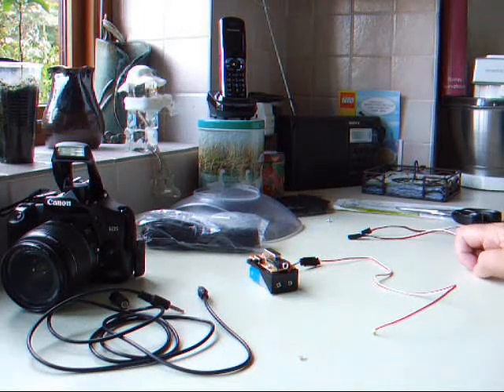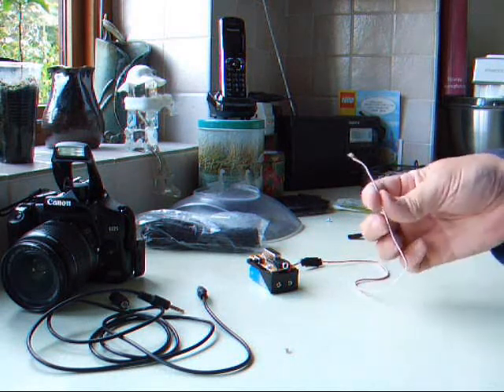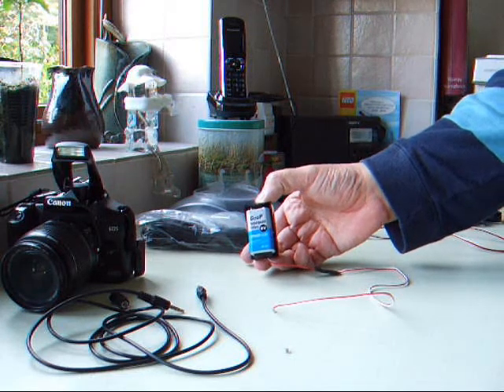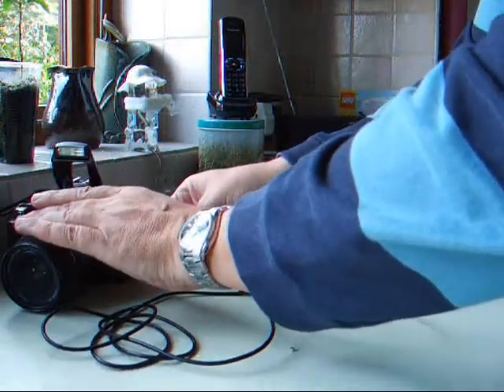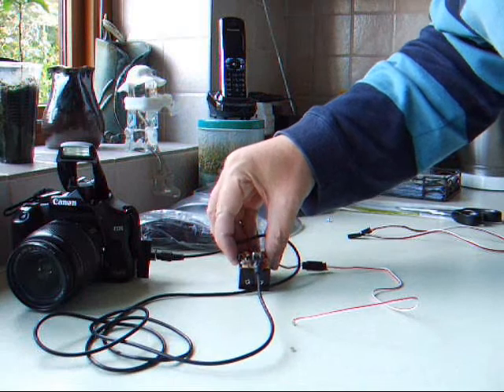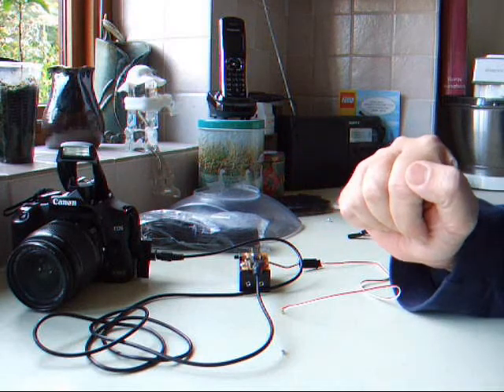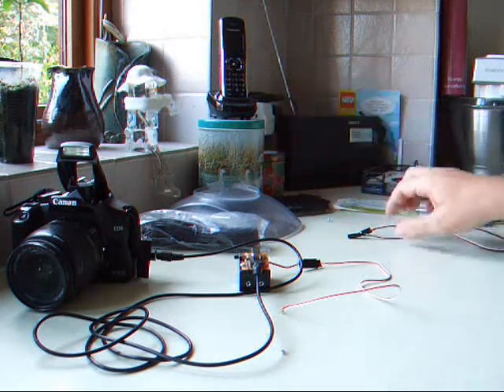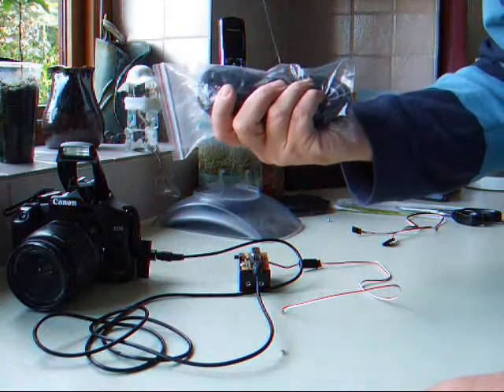Tremble sensor for Canon DSLR.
Tremble sensor for Canon DSLR. This sensor is incredibly sensitive and can be triggered by a bee. The signal from the sensor is converted to a signalthat the camera can use. This should work with any DSLR camera with a 2.5mm shutter release socket